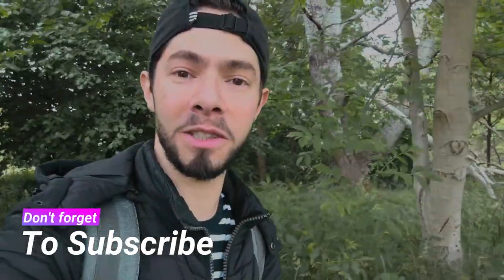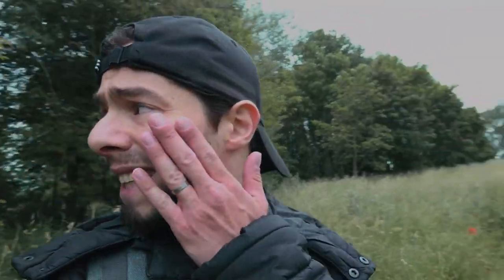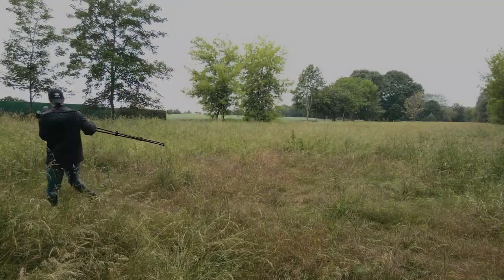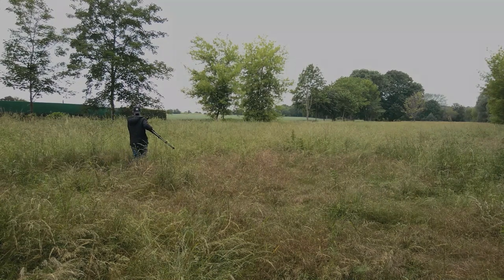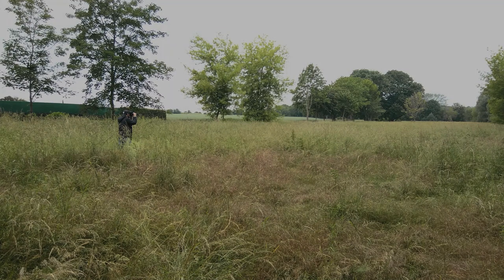1 Good Photo @300mm | Nikon D90 | Sigma 70 300mm Lens | Landscape Photography | Woodland Photography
In today's video I'm trying to take photos only with so long focal length between 200-300mm using my Sigma 70-300mm lens, I chose this day because it's cloudy so I have a soft flat light and at the same time there is light fog in the far away background which may help a little bit in separating the tree.

Lens 18-105mm :

Lens SIGMA 10-20mm :

Lens SIGMA 70-300mm :

Lens Nikkor 50mm :

Gobe 10 STOP ND FILTER :

Circular polarizer filter :

Gray-Card for White Balance :

My Aluminium L-Bracket :

MACRO :
67MM Macro Reverse Ring for my 18-105mm Lens :

Close-Up Filters :

52MM Macro Reverse Ring for my 50MM Lens :

52mm to 67mm Ring :

Vloging-Tripod for Mobile :

My Softbox :